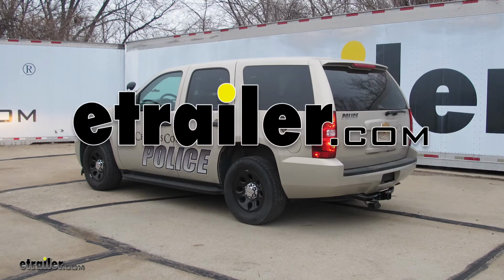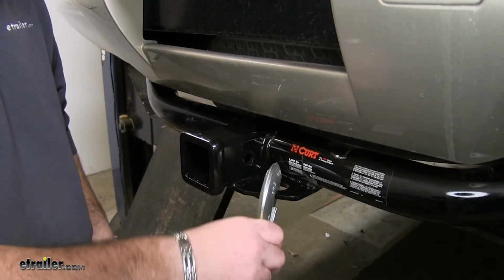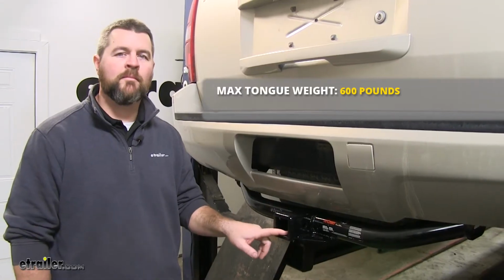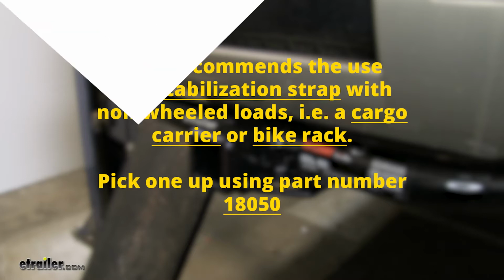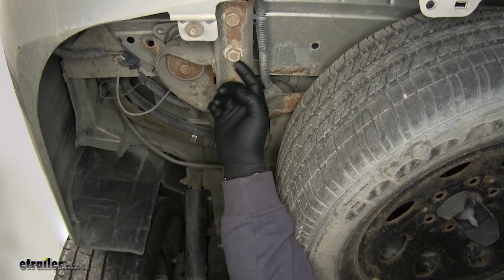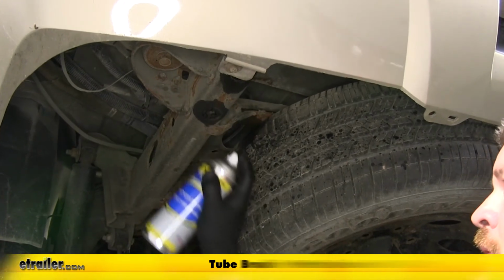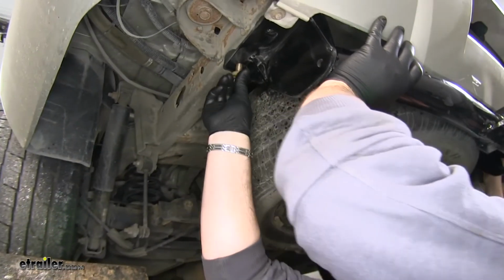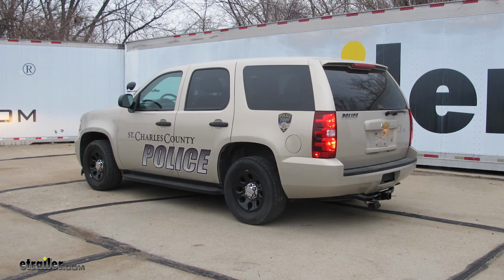etrailer | How to Install: Curt Trailer Hitch Receiver on your 2012 Chevrolet Tahoe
Speaker 1:          Today on our 2012 Chevrolet Tahoe, we're gonna be taking a look at and I'm gonna show you how to install Curt class three trailer hitch receiver, part number C13161. This is what our hitch looks like when it's installed. Cross tube is visible, however, it has a nice round tube design so it fits with the contour of the vehicle. It's also gonna have a black powder coat finish, so it's gonna resist corrosion and rust. It's gonna be a class three, it's gonna be two inch by two inch, it's gonna have a nice reinforced collar to give you a little extra stability on your receiver tube. However, it's not gonna change the weight capacity.

Has a nice plate style safety chain loop for safety chain rings, gives you plenty of room for different sized safety chain hooks, and it's gonna use a standard 5/8 inch hitch pin and clip. Now the hitch pin and clip does not come with the hitch; however, you can find one on our website using part number PC3.We're gonna have a 600 pound max tongue weight, which is the downward pressure on the inside of the receiver tube. You're gonna have a 6,000 pound max trailer weight, which is the trailer plus the load included. I do recommend checking your owner's manual to make sure your vehicle can withstand that amount of weight. You're gonna wanna pick the lowest number between the vehicle and the hitch.

As far as the installation goes, there's only six bolts you have to put in. However, the six bolts you have to take out can be a little bit difficult to get out, so just make sure you take your time so you don't break one off. I do recommend getting an extra set of hands to help lift the hitch into place till you get one bolt done on each side.Now let's give you a few measurements to help you in deciding on any hitch mounted accessory you may need, such as a bike rack, ball mount, or cargo carrier. From the center of the hitch pin hole to the outermost part of the bumper will be about 2 1/2 inches. From the ground to the top innermost part of the receiver tube will be about 13 inches.

And now let's show you how to get this installed.First thing we need to do to start our installation is we're gonna have three factory bolts on each frame rail that we need to remove. We'll use the 13/16 socket to remove them. What I'm gonna suggest is that if you're gonna be using power tools, you first use a regular socket wrench to loosen these, because what happens is these bolts will heat up. You don't want one of them to break off in the weld nut. Now if you have trouble getting them out, like I'm having now, you can take some lubricant.

There should be some holes along your frame rail. You should be able to spray and get it on a thread to the bolt, maybe help loosen them up a little bit. Once you have your bolts removed, take some lubricant and spray it up in the holes. Then take a nylon brush or a tube brush and clean out those threads real good.In your kit you're gonna get six hex bolts and six Guyana tooth washers. What you wanna do is you wanna make sure the teeth of the washer are facing up toward the hitch, away from the head of the bolt. So now with an extra set of hands, we'll get our hitch into place. We'll install one bolt on each side to hold our hitch up while we install the rest of our hardware. Now we'll take a 7/8 inch socket and tighten all of our hardware. Now we'll torque all of our hardware to the specifications in the instructions. You'll wanna repeat that with all remaining hardware.And that'll do it for a look at and installation on the Curt class three trailer hitch receiver, part number C13161 on our 2012 Chevrolet Tahoe.